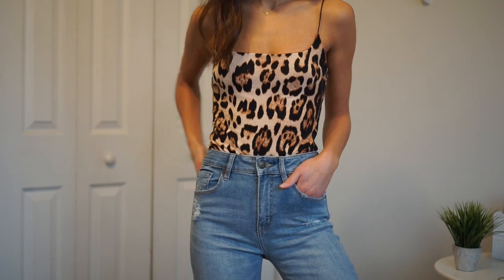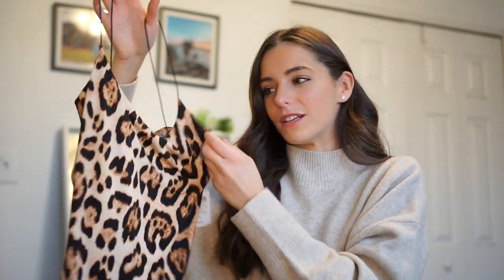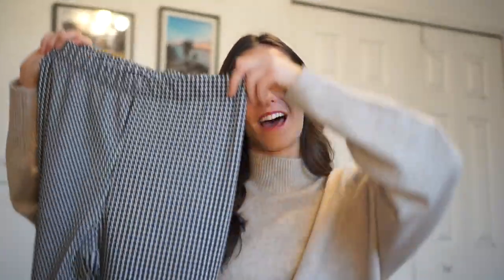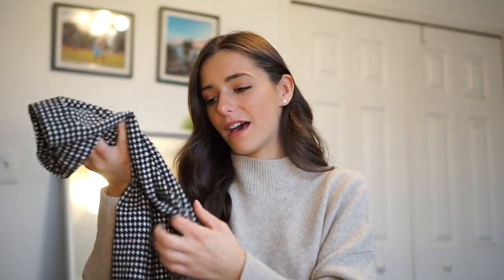WINDSOR HAUL 2019! | Carly Medico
My first video of 2019 was of course going to be a clothing haul! It was my first time trying out Windsor & I am pretty impressed!

ITEMS MENTIONED:
Snake Print Top
Printed Pants
Can’t Find :( Similar from Calvin Klein
White Bodysuit
Cheetah Beanie
Can’t Find :( Here is similar from ASOS

SOCIAL
Instragram↴

FAQ
Camera I Film With↴
Lens I Film With↴